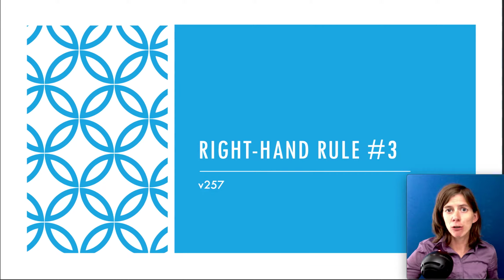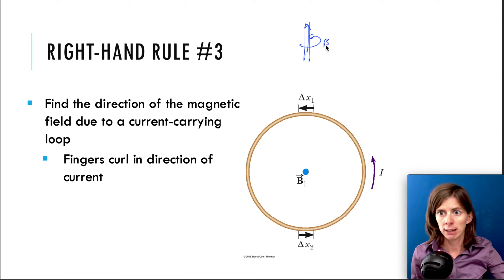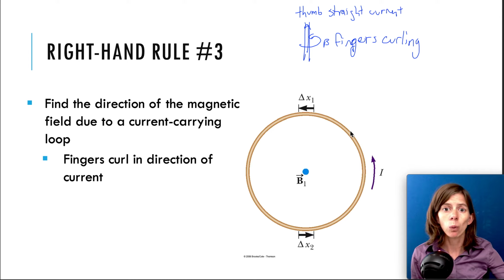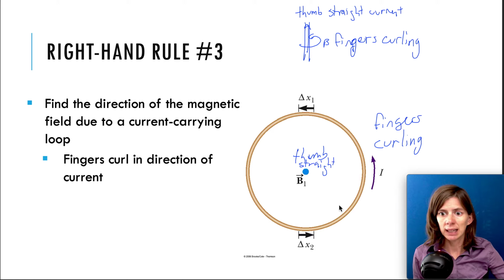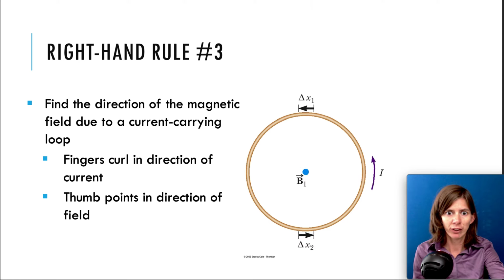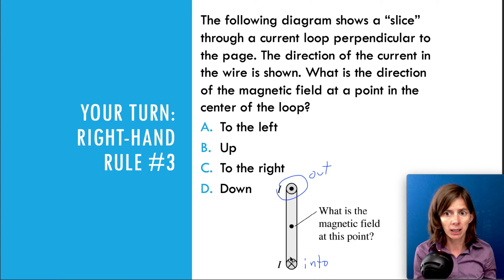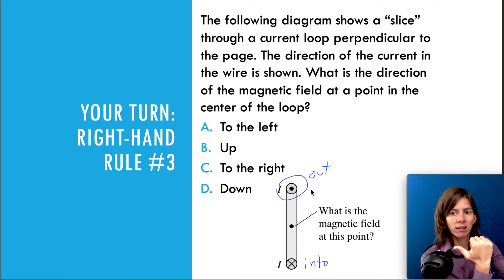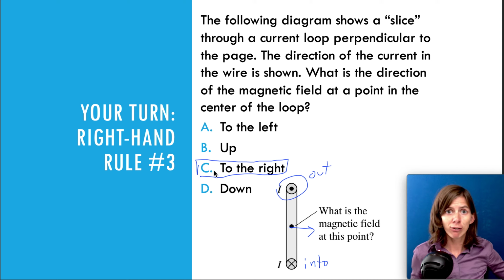v257 Right Hand Rule 3